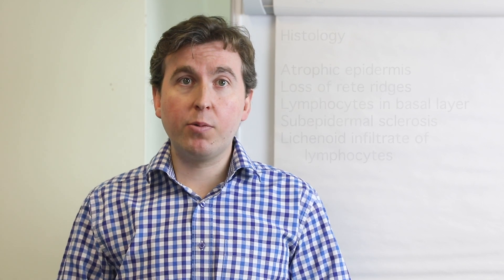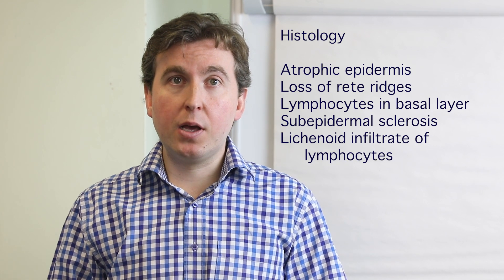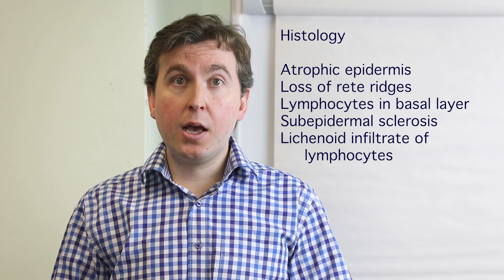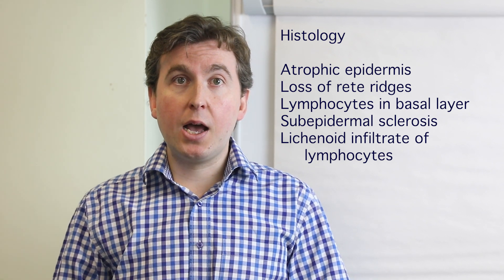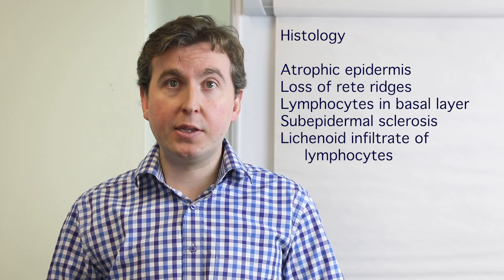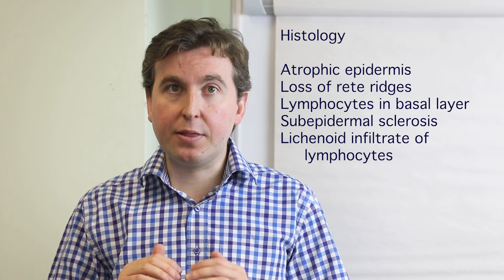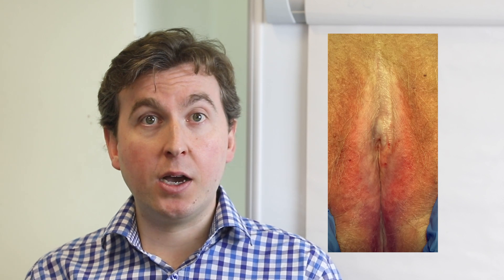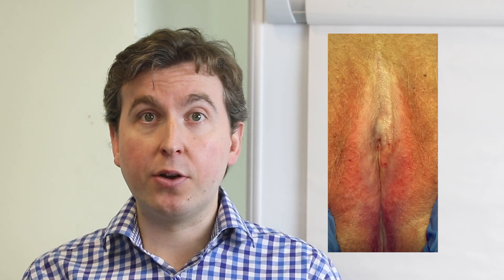Lichen Sclerosus for the MRCOG by Dr Will Parry Smith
What is lichen sclerosus? What are the histological features? What are the symptoms? How is it diagnosed and managed? Dr Will Parry Smith explains in under 3 minutes!